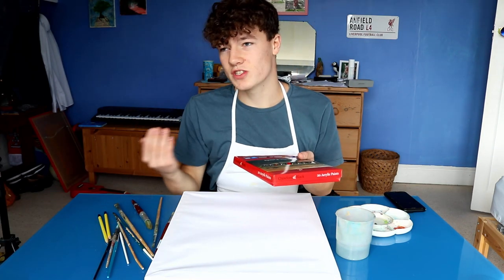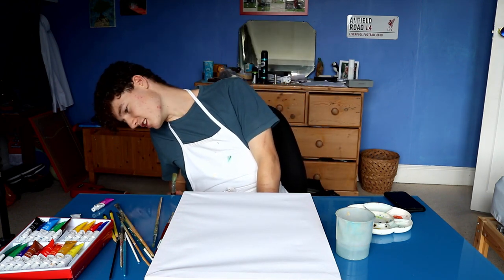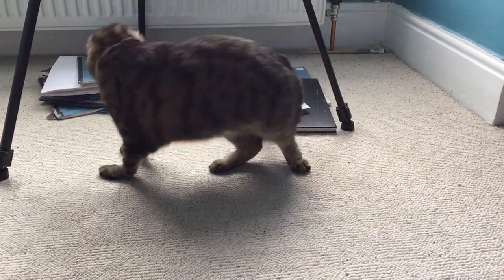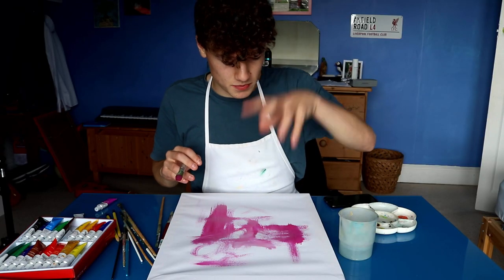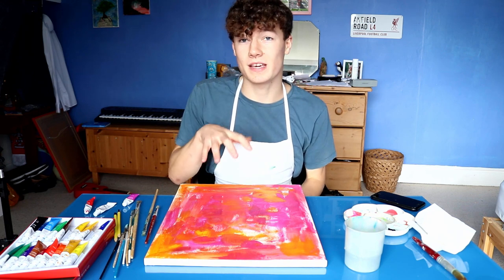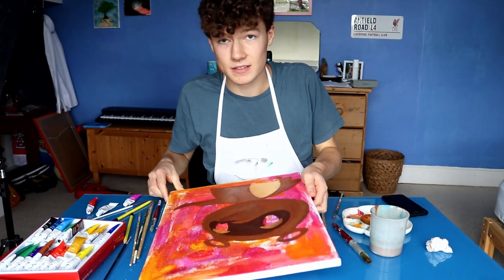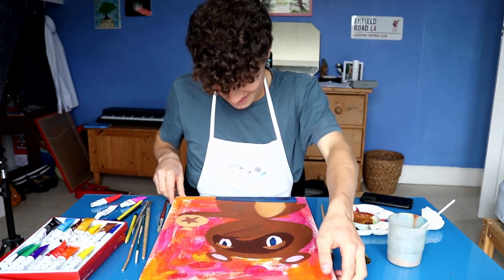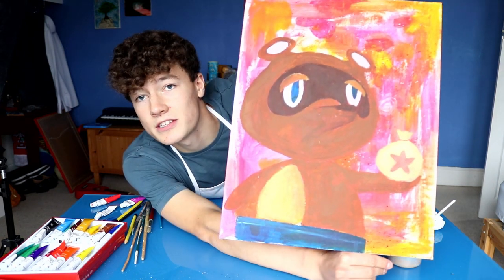Jude's Art Gallery Ep.3: Tom Nook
In possibly the lowest quality instalment yet, I try to paint Tom Nook. I realise this painting is kinda bad but tbh it's fine coz I guess that's sort of the point of the series.